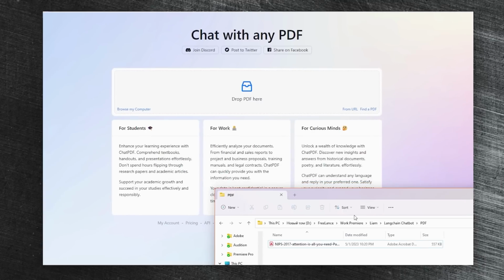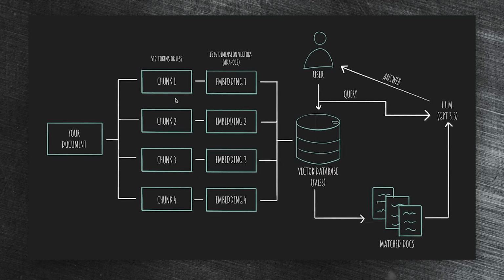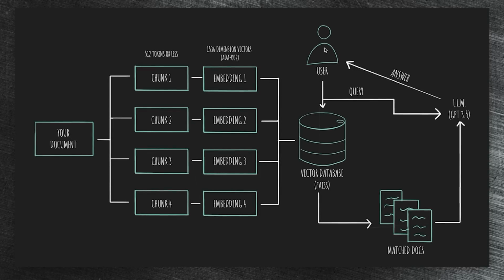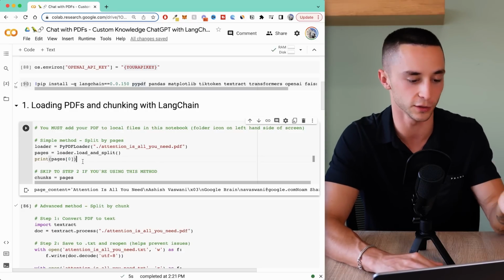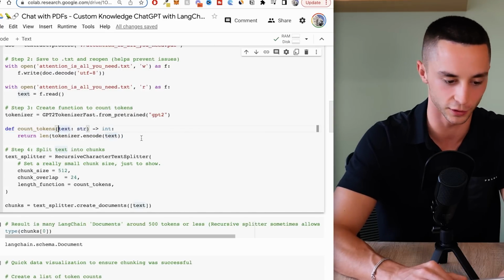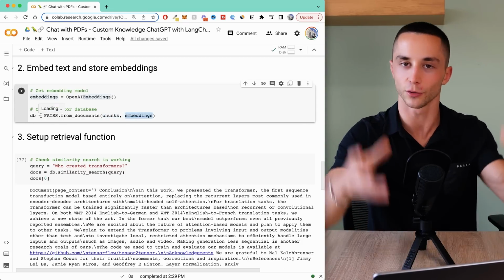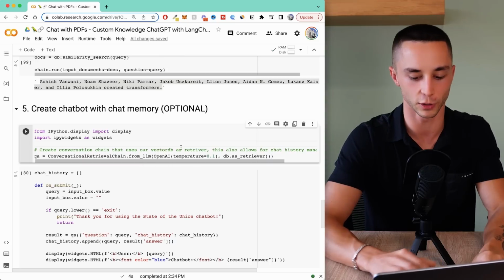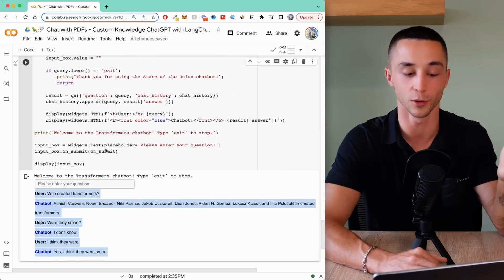Create Your Own ChatGPT with PDF Data in 5 Minutes (LangChain Tutorial)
In this video I show you how to train ChatGPT on your own data in 5 minutes using LangChain so you can chat with your PDFs! This is a super beginner friendly guide that explains how these custom knowledge chatbots can be created in a few minutes using LangChain. This is similar to tools like ChatPDF which allow you to chat to your docs

If you've ever wanted to know how to chat with your PDFs or train ChatGPT on your own data, this is the video for you! Code available below.

Timestamps:
0:00 - What we're building
1:10 - System Explained
2:48 - Creating the chatbot
8:18 - Steal my code!